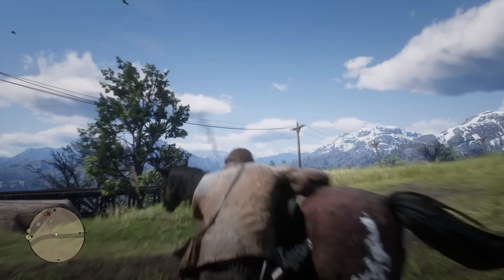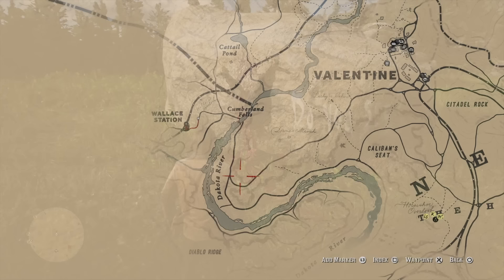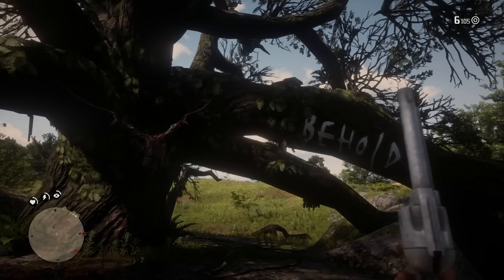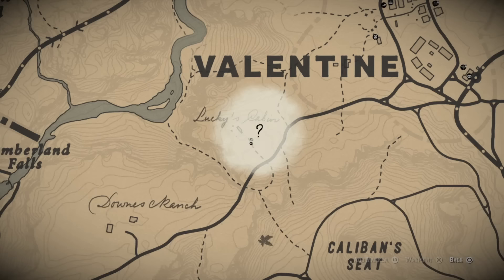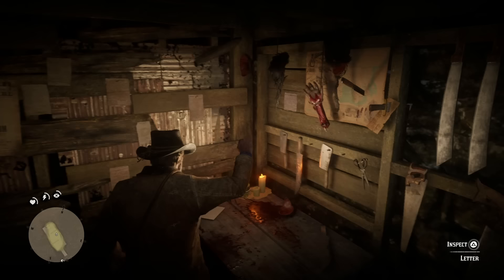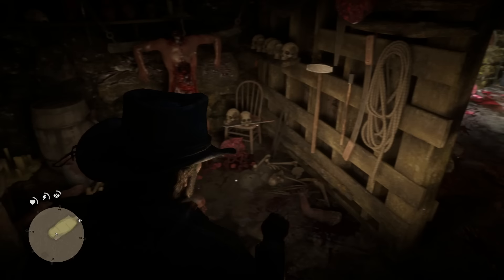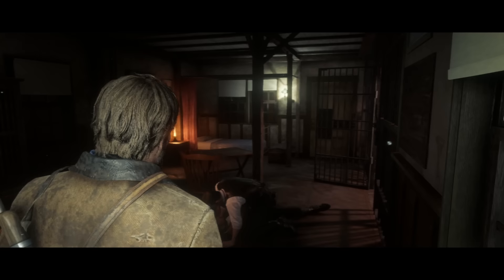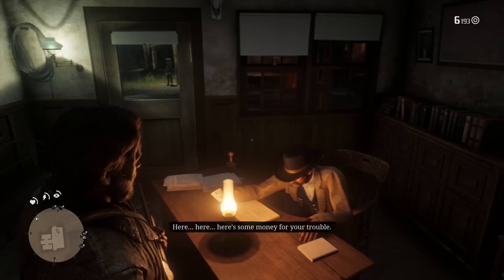Red Dead Redemption 2 Serial Killer Guide SOLVED - Easy & Fast Money - Finding RARE Items! (RDR2)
The serial killer murder mystery solved in Red Dead Redemption 2!